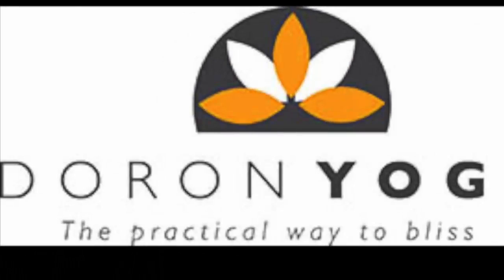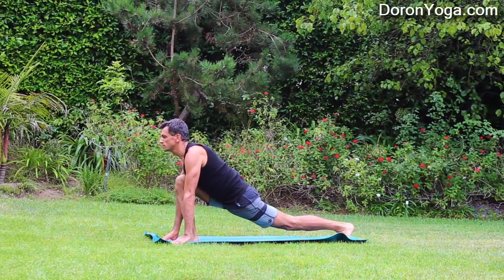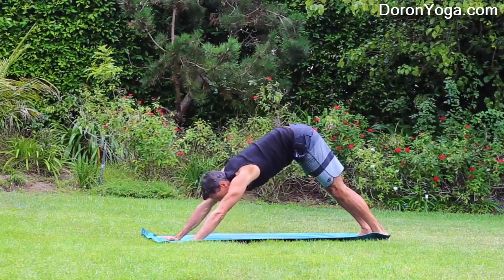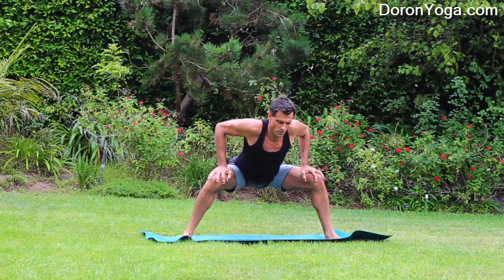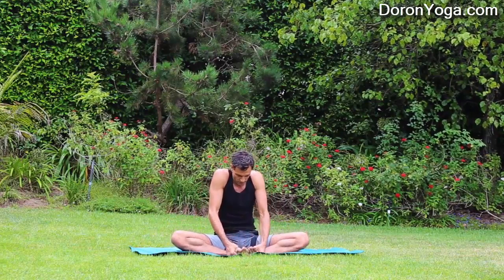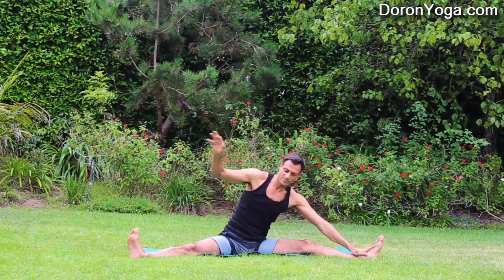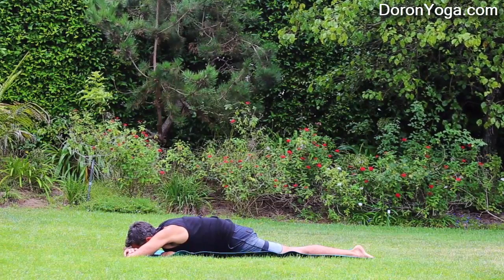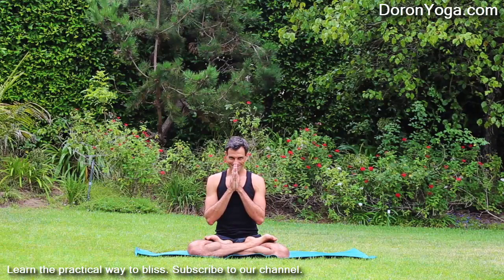Open Your Hips in 20 Minutes - Efficient and Powerful Practice for ALL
A fun, all level hip opener class. Efficient and practical practice to get your hips open, release back pain and sciatica, and increase mobility.  Enjoy while you get flexible.

Order a beautiful hard copy of The Yoga Lifestyle: Using the Flexitarian Method to Ease Stress, Find Balance, and Create a Healthy Life. It will be your best partner in creating sustainable positive change in your life.

Leave us a little Thank You note if you enjoyed! We appreciate you!!